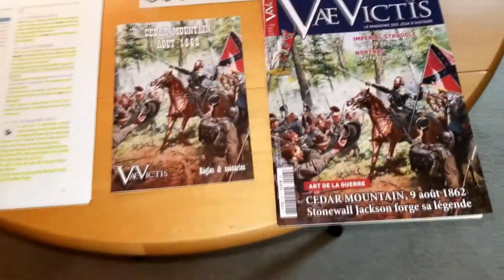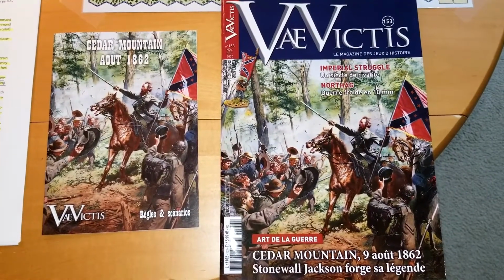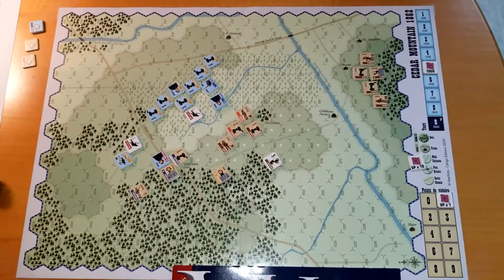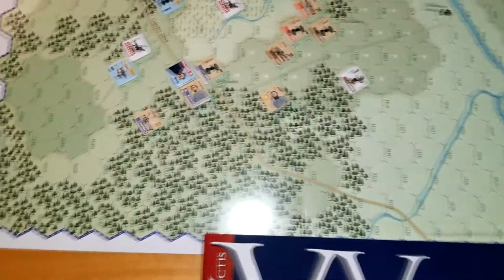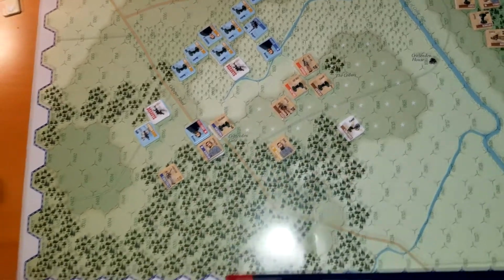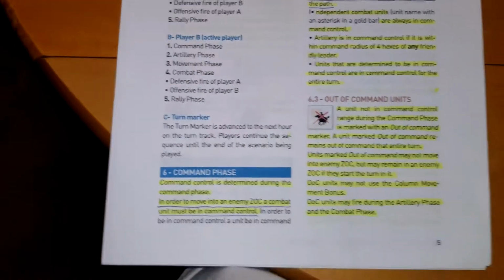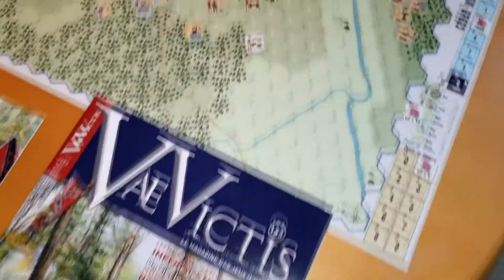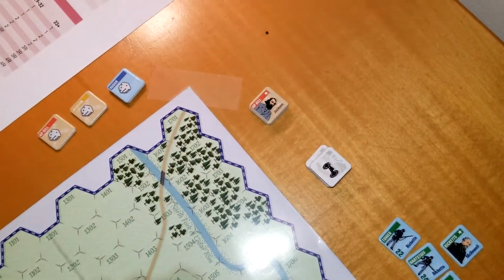Cedar Mountain 1862 (Turns 3 - 5) Vae Victis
Prelude to the 2nd Battle of Manassas
Vae Victis (2020)